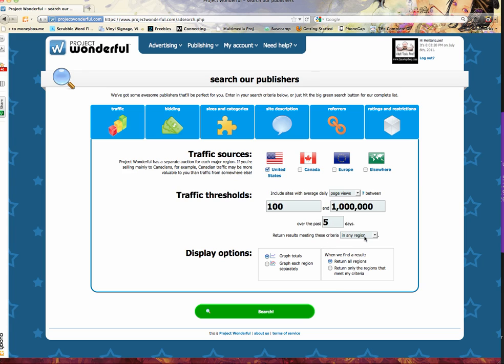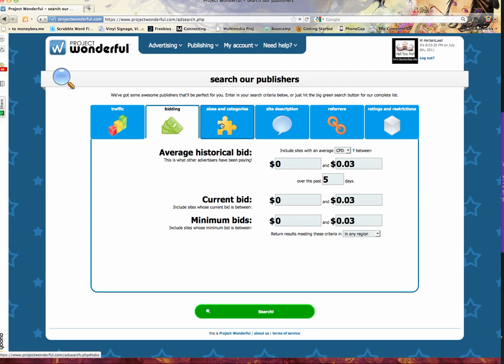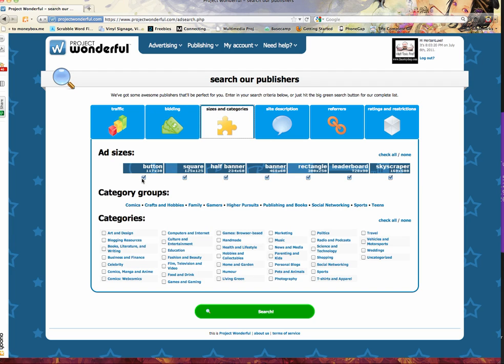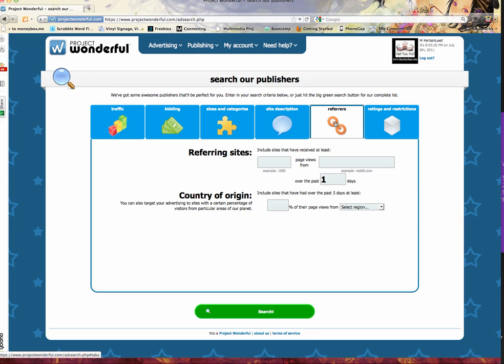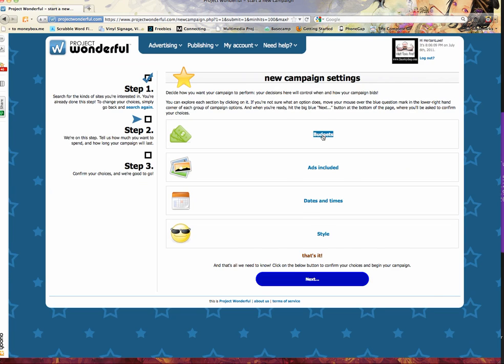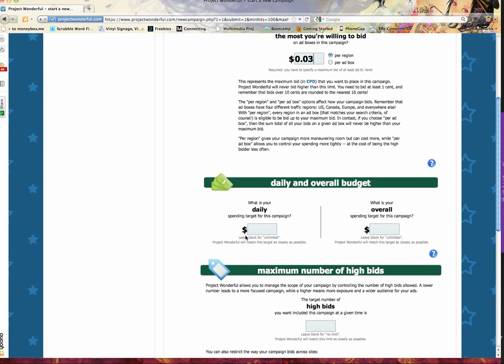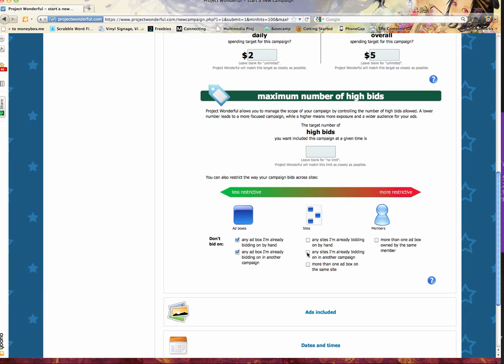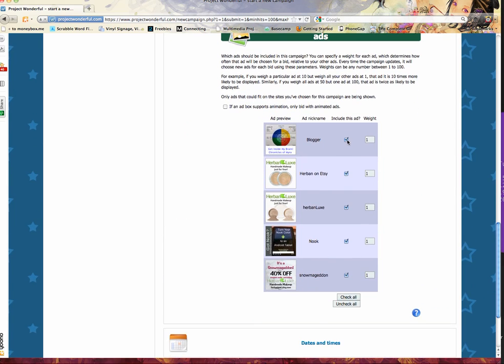How to Create a Project Wonderful Campaign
Tutorial: How to create a project wonderful blogvertising campaign